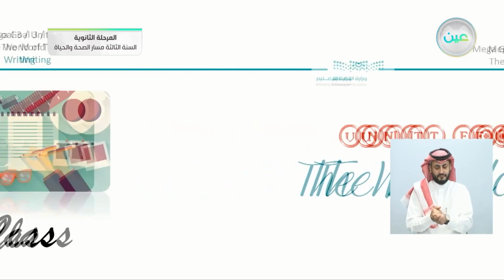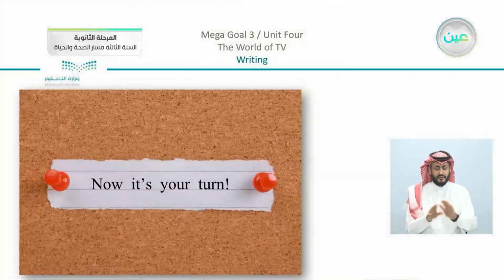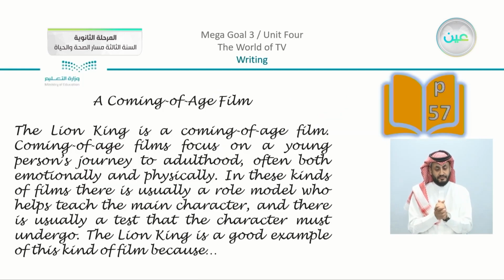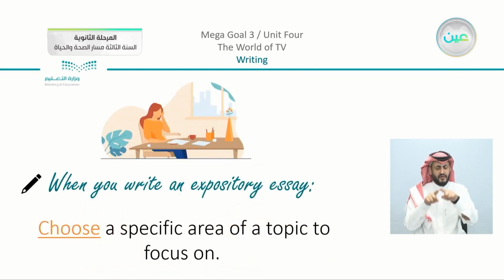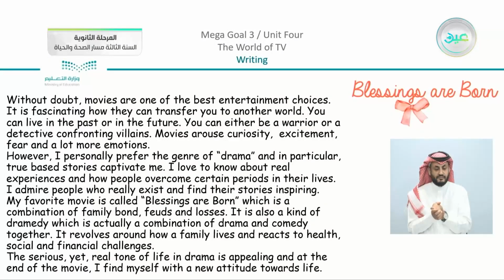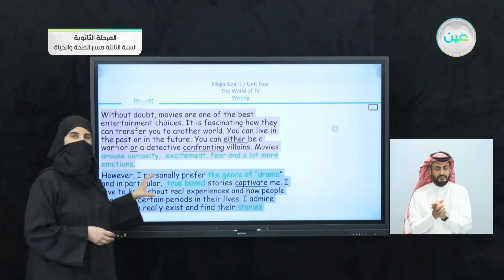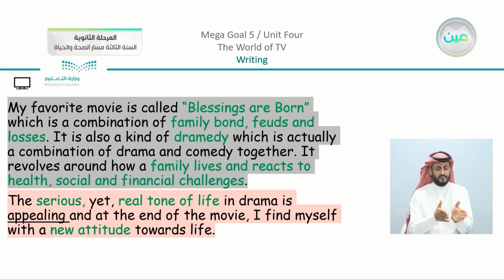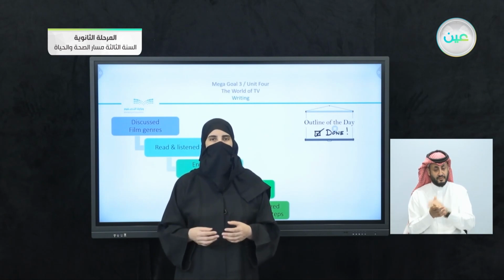"Unit 4 The World of TV 10. Writing (pp.56-57) - اللغة الإنجليزية (3) - المرحلة الثانوية"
الحصة الثانية - الثلاثاء - الأسبوع العاشر - المرحلة الثانوية – السنة الثالثة مسار الصحة والحياة - الفصل الدراسي الأول